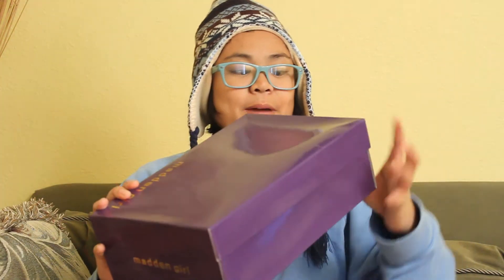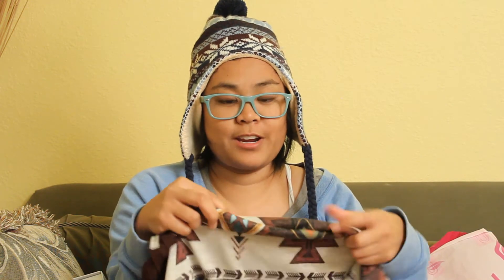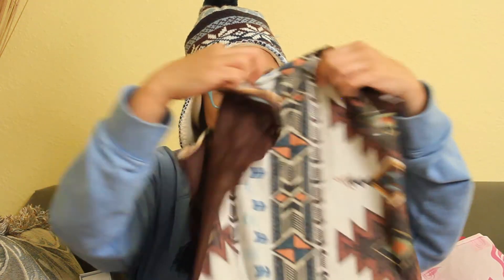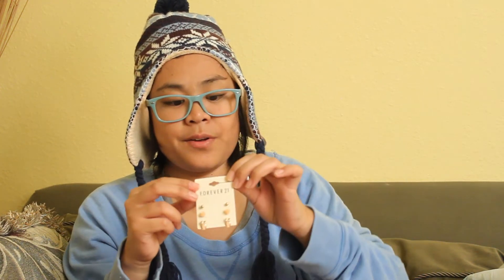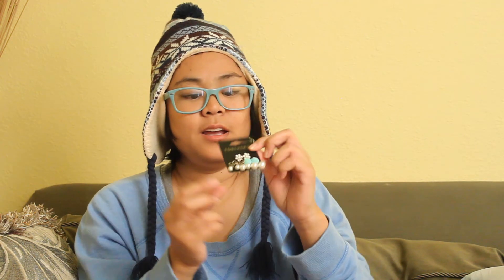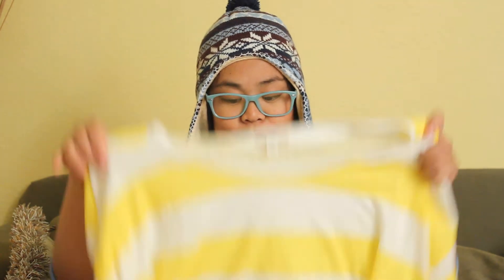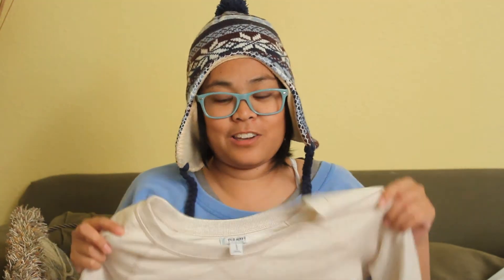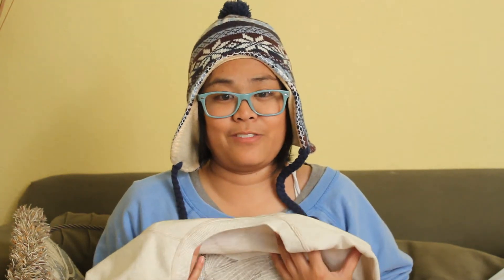OTCWTJ | Ep 1 | Hauler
Title of Show 'Hauler'

Song: OLWIK - This Life (feat Johnning)
Written by: NCS
Published by: NCS